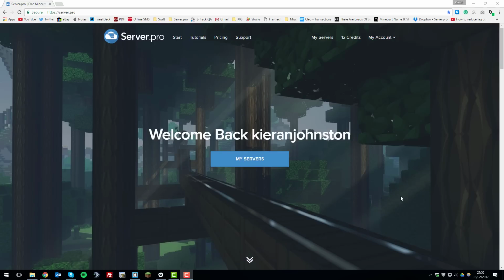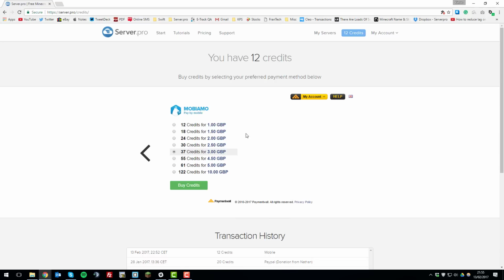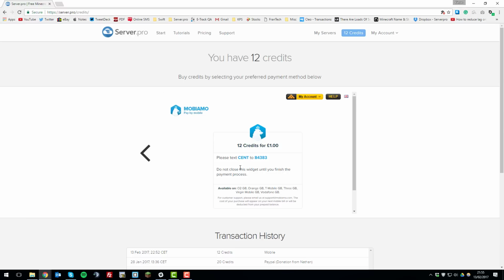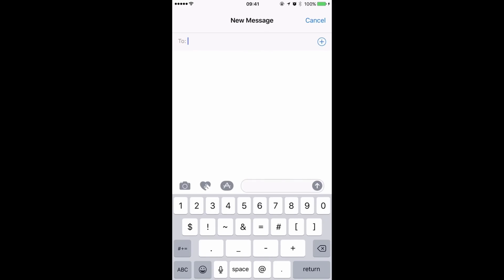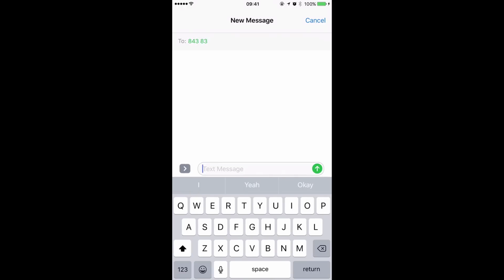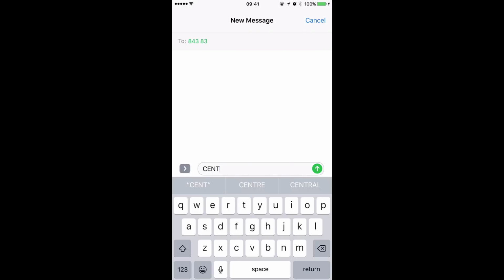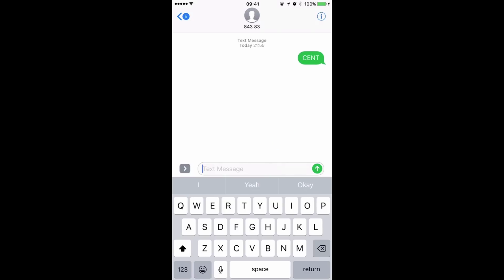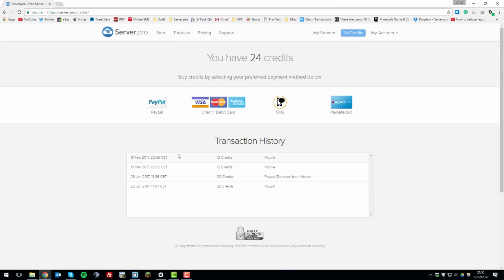How to Purchase Credits with SMS - Server.pro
This tutorial shows you everything you need to know when buying credits with SMS.

NOTE: Not all countries offer SMS Payments.